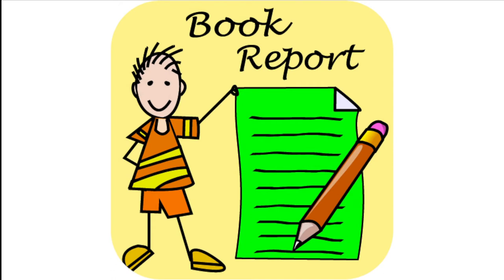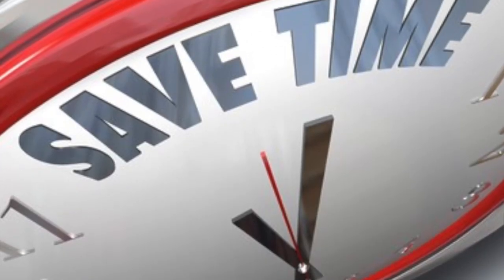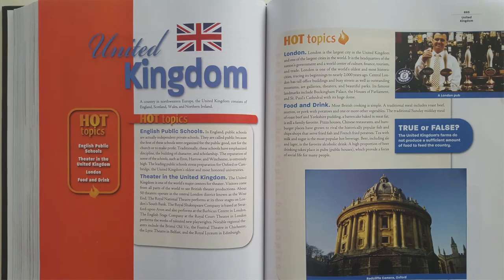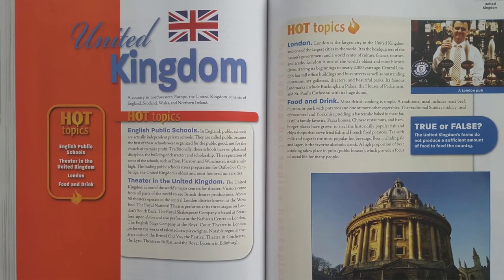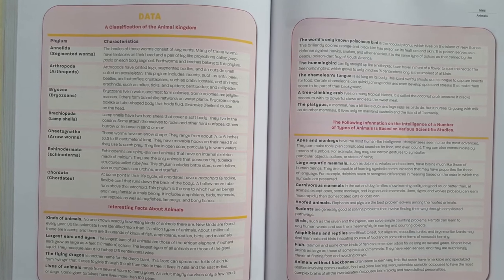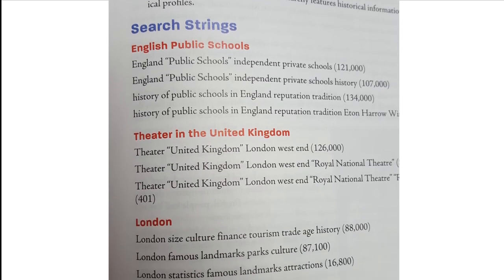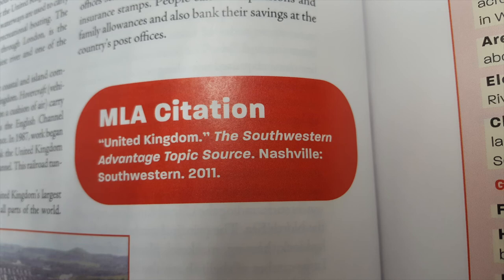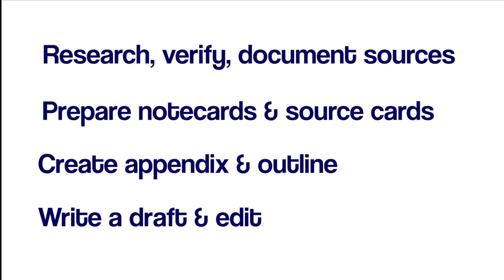Topic Source – Product Deep Dive